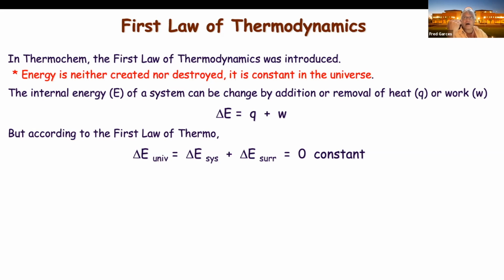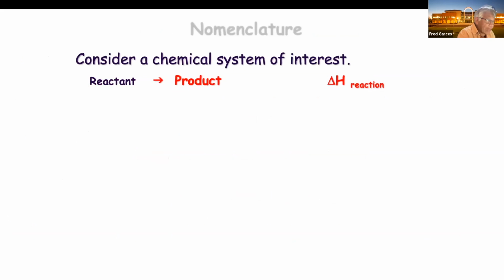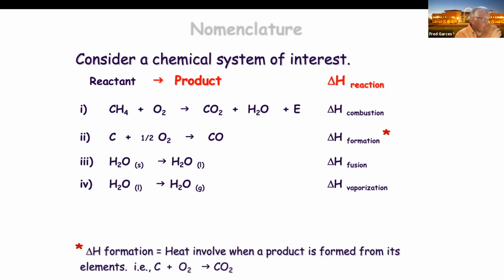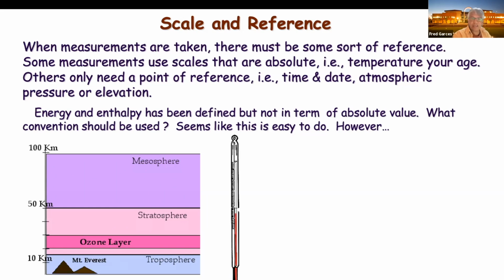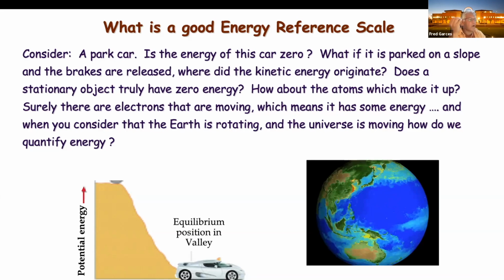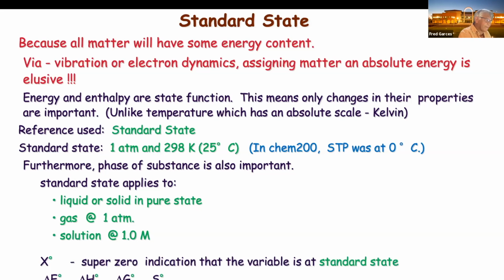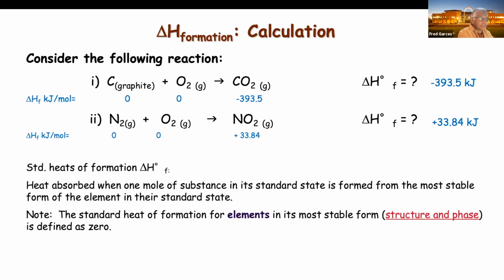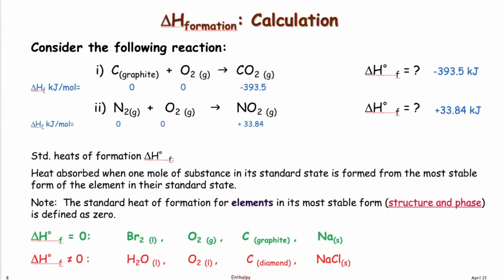1801 Enthalpy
Chp 18.01 Discussion on Enthalpy
Zoom Session, April 12, 2021